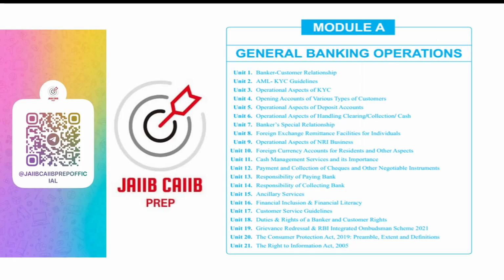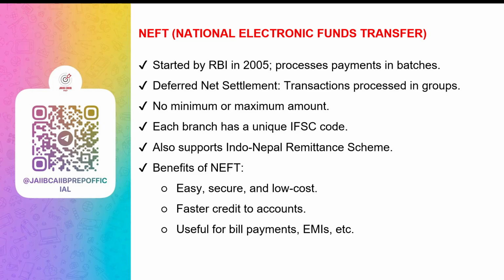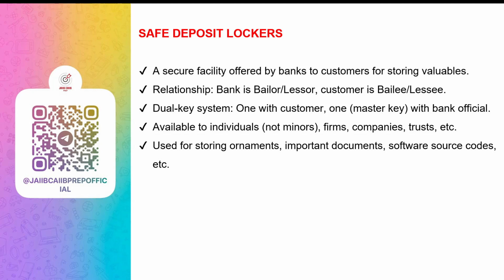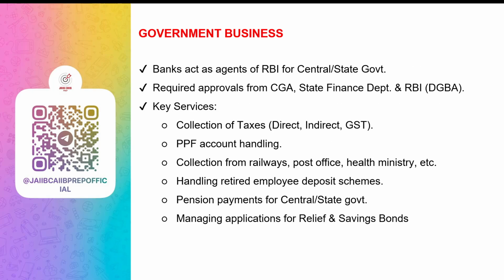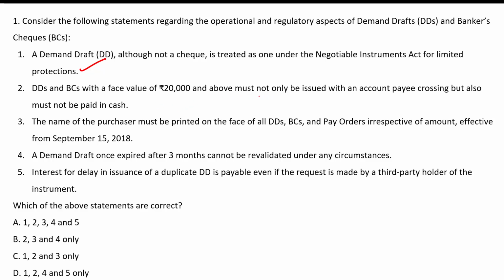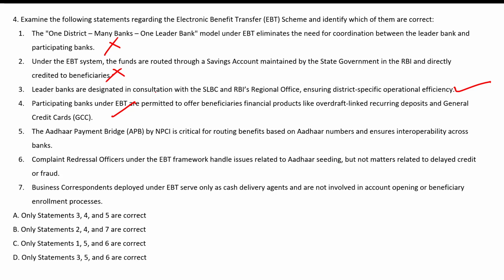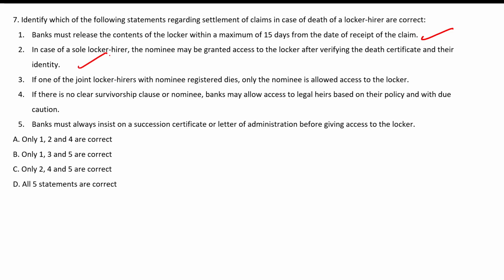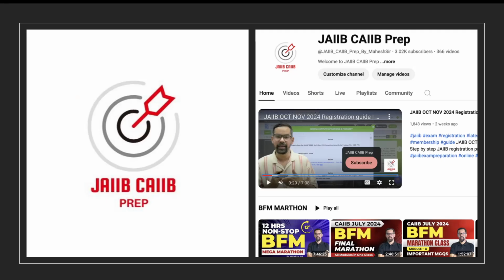PPB Unit 15 Concept & Practice | JAIIB PPB English Medium Online Classes